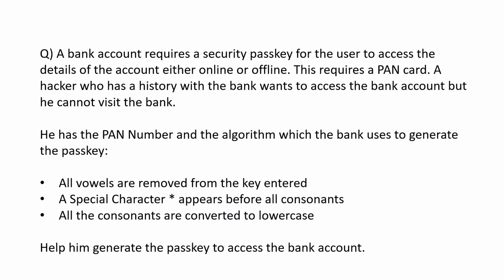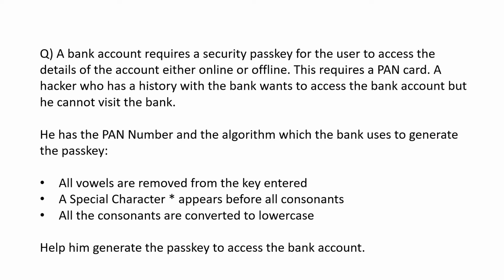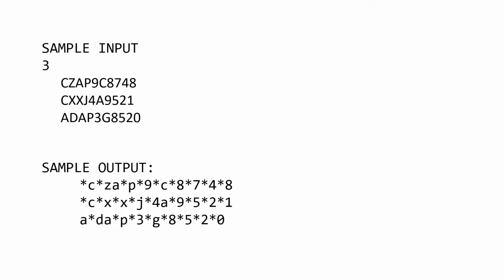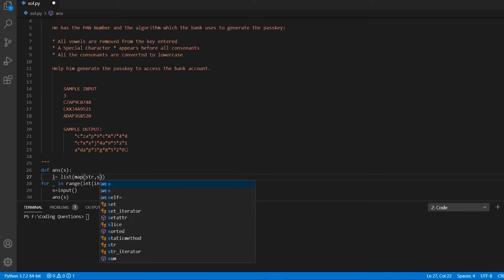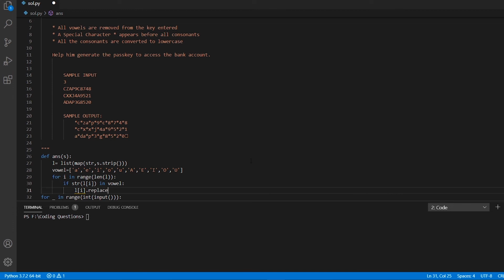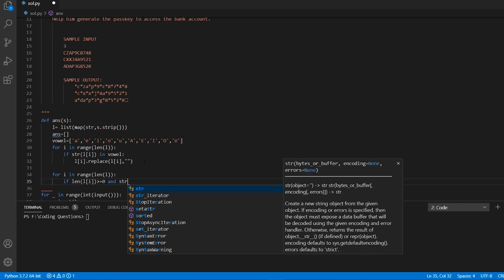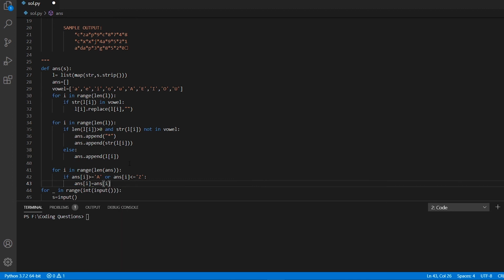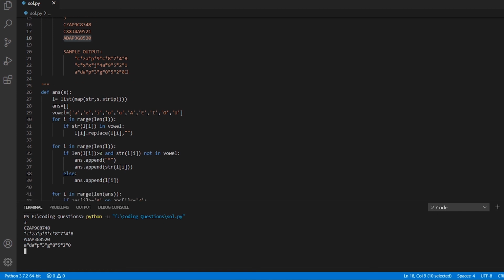WIPRO CODING QUESTION - Hacker & The Bank Problem | Wipro NLTH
In this video we discuss the Hacker & The Bank Problem, which is a problem asked in Wipro NLTH Coding Round Watch to crack the code in your exams!

Join Our Telegram Group for Campus